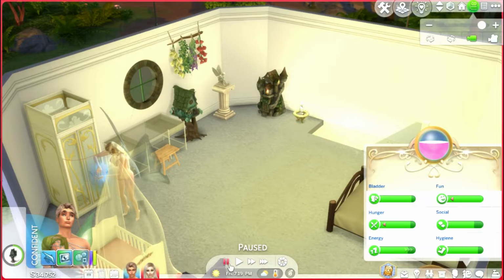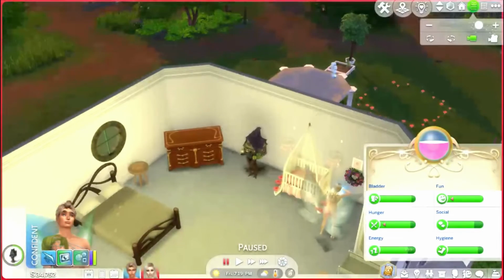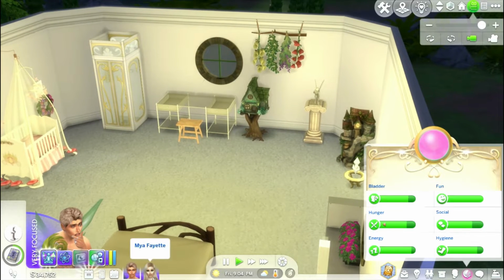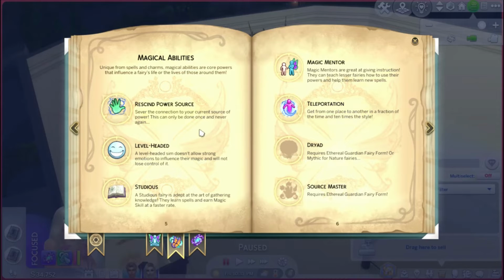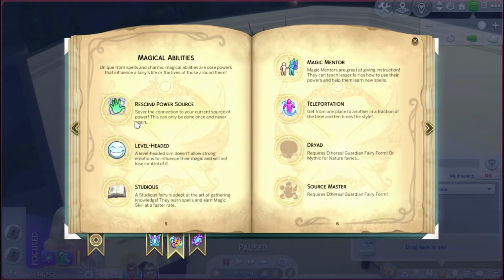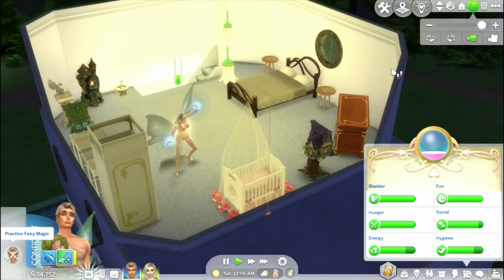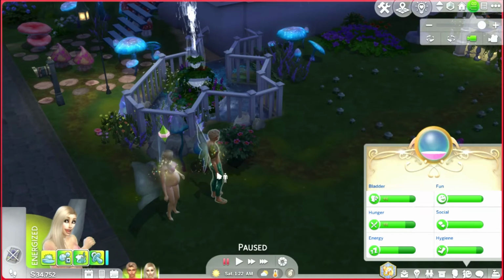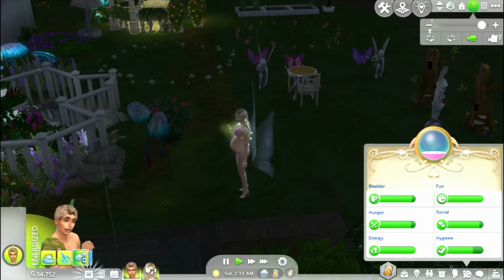|🧚‍♀️Fairy Life🧚‍♀️| My Gameplay's|The Sims4|